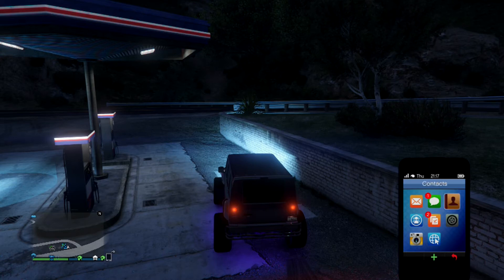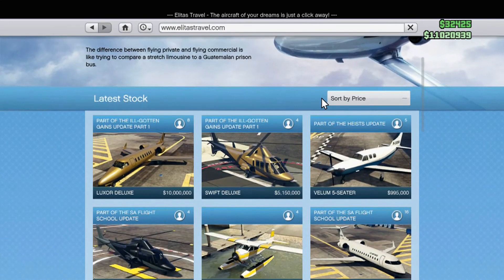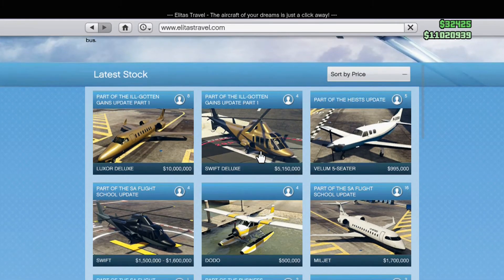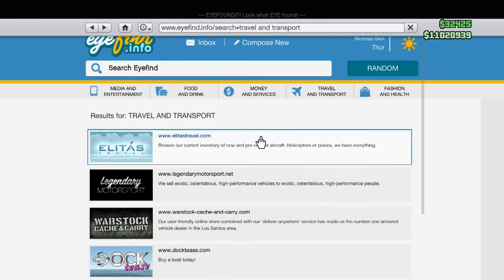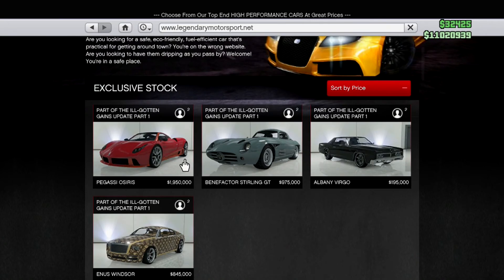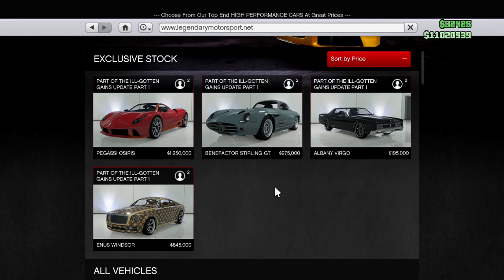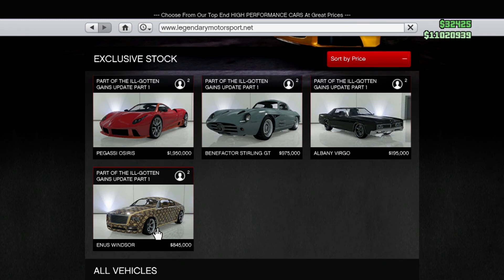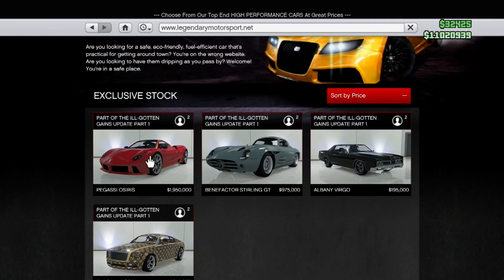Gta 5 All Ill Gotten Gains Dlc Vehicle Prices! Gta 5 Online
In this video i am playing Gta 5 Online, and i will be showing you all of the dlc vehicle prices that came with the new dlc Ill Gotten Gains part 1

In this video of Gta 5 All Ill Gotten Gains Dlc Vehicle Prices! Gta 5 Online i really enjoy this game, If you think i deserve a like for this Gta 5 All Ill Gotten Gains Dlc Vehicle Prices! Gta 5 Online the leave a like for this Gta 5 All Ill Gotten Gains Dlc Vehicle Prices! Gta 5 Online